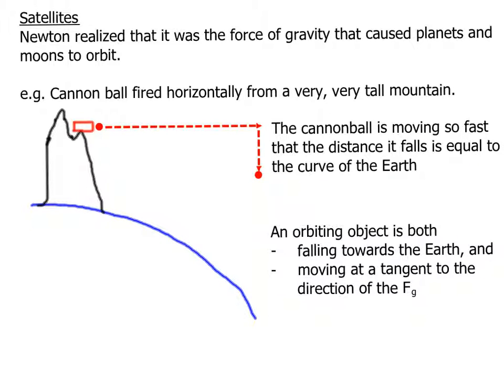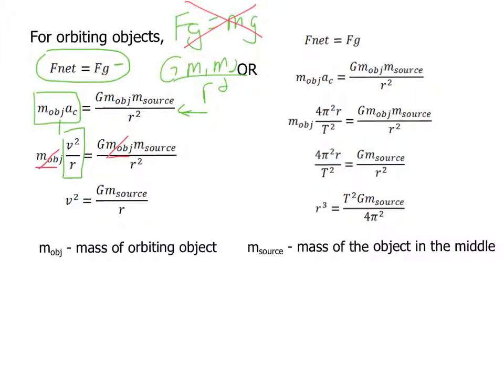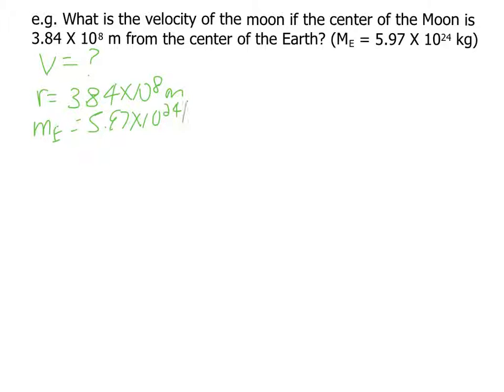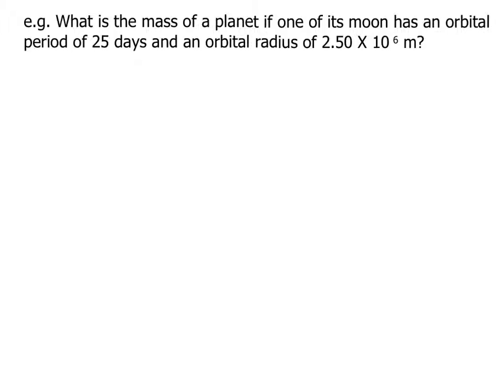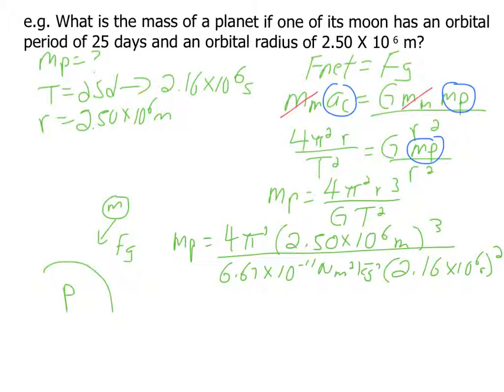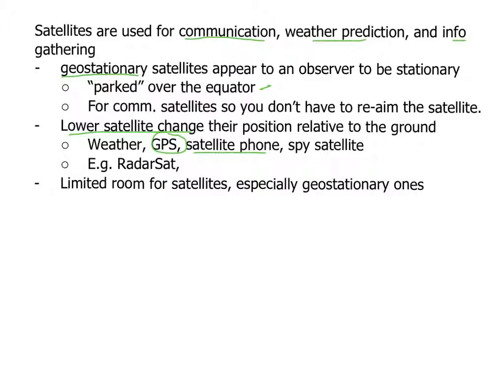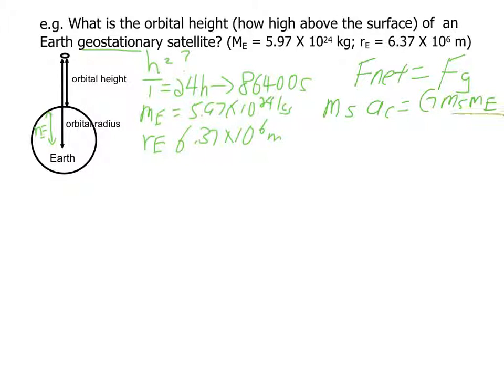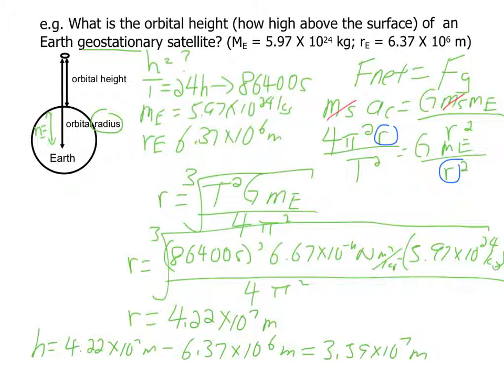Satellites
Physics 20 Satellites